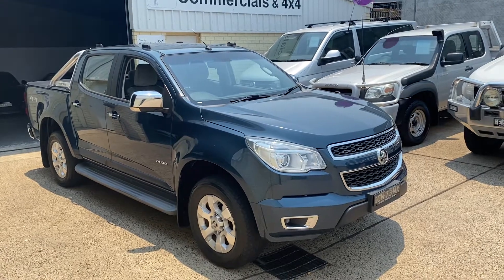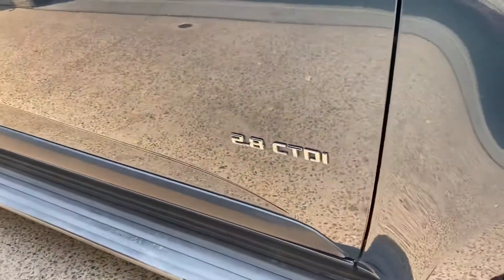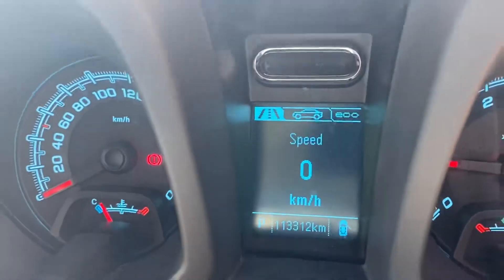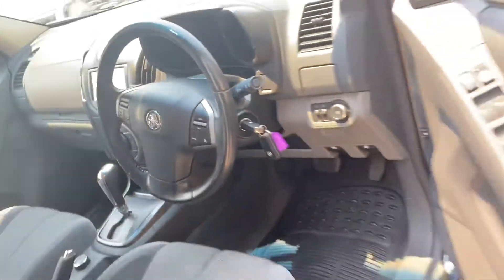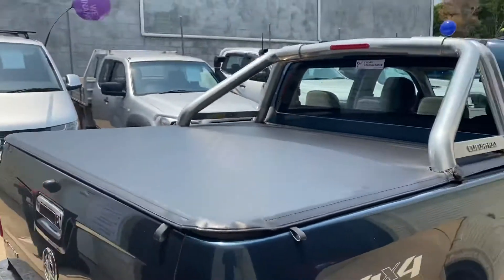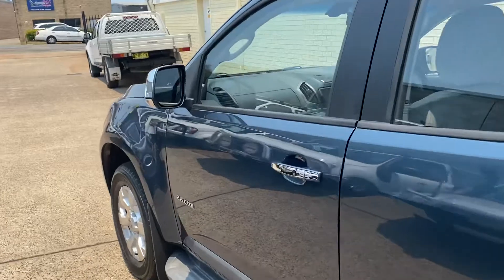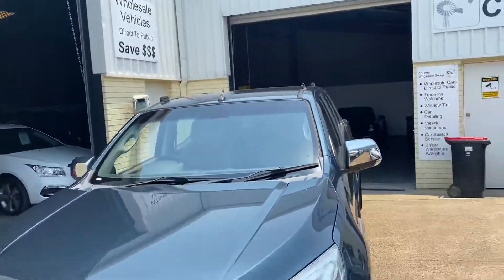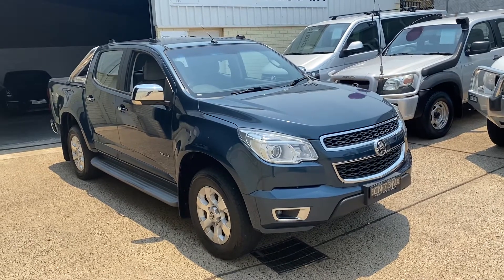Colorado Diesel Dual Cab LTZ 4x4